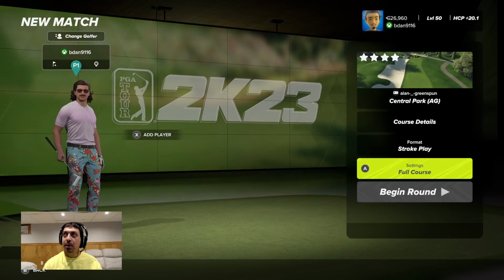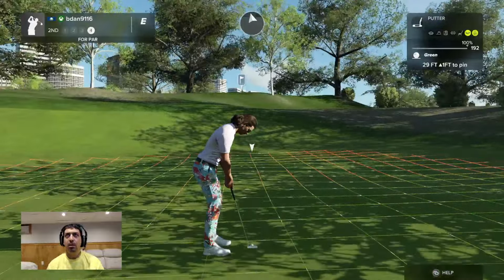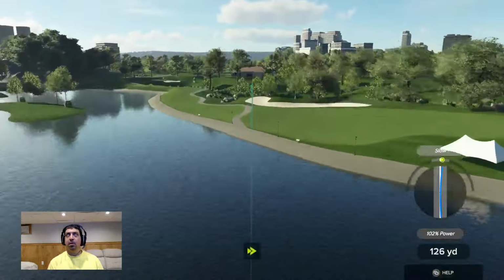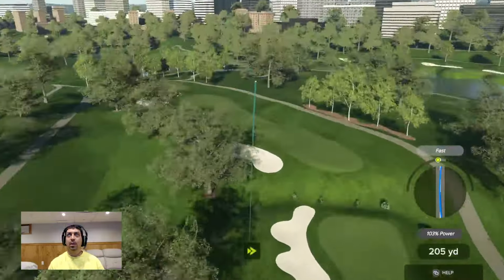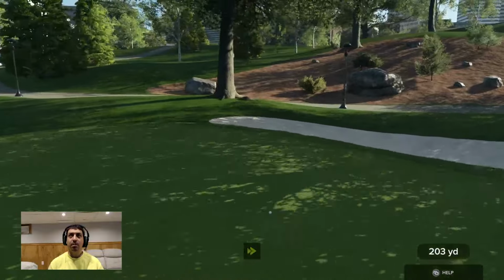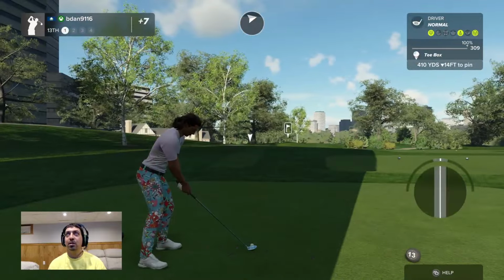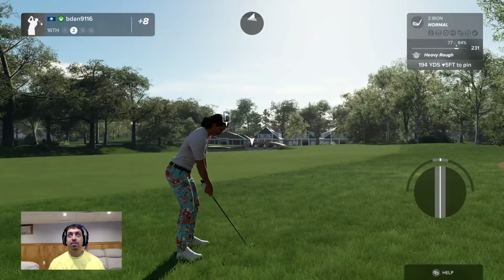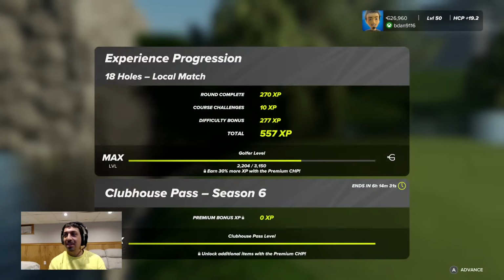EMBRACE THE SUCK OF THIS COURSE… - IMPOSSIBLE CHALLENGE @ CENTRAL PARK (AG) - ATTEMPT #2 pga 2k23